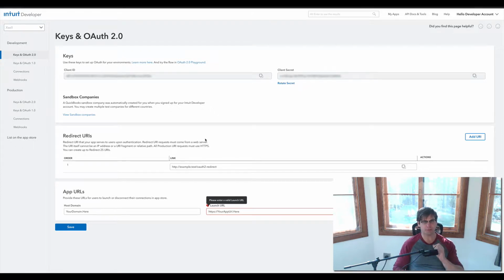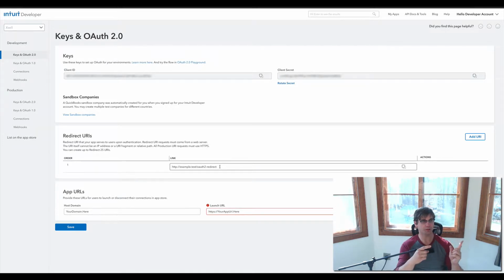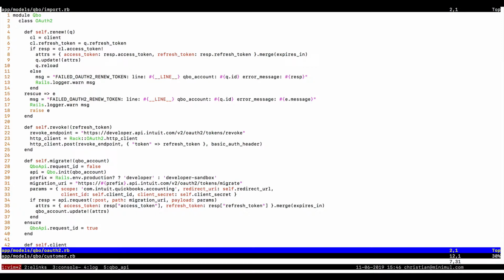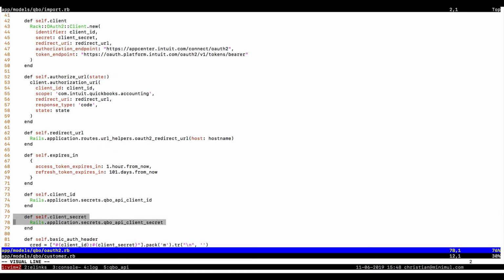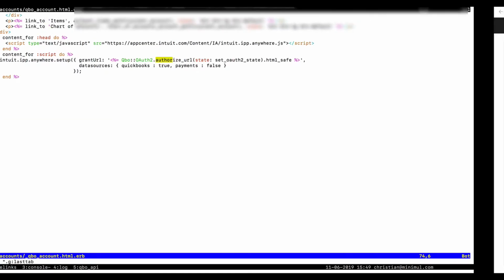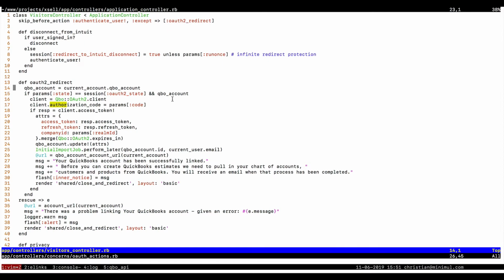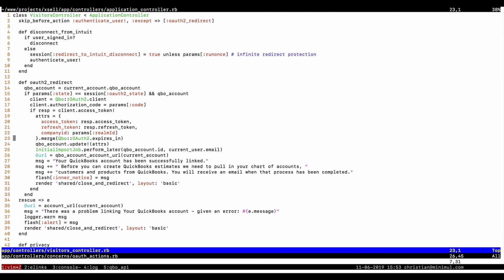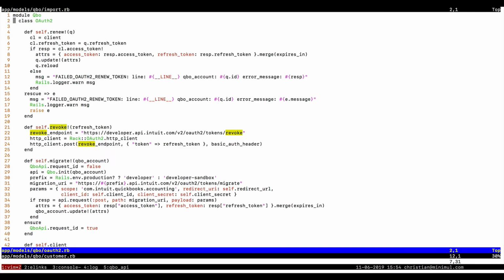Migrating a QuickBooks Online App from OAuth1 to OAuth2 using the qbo_api gem - Step 2